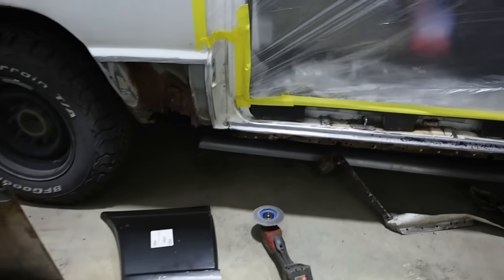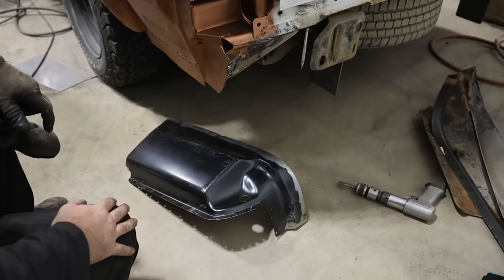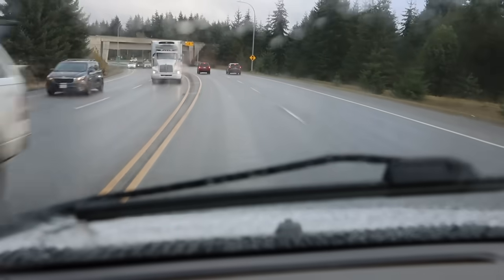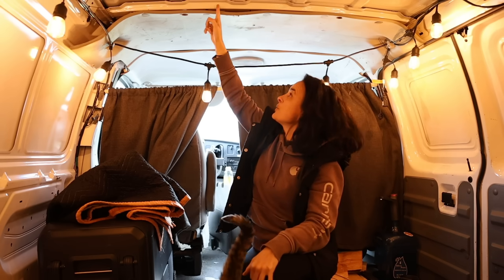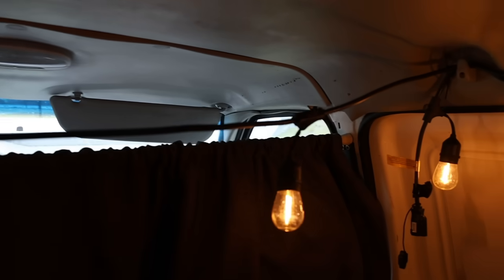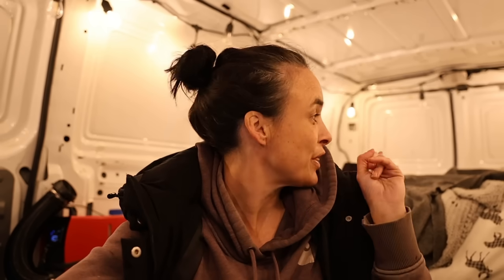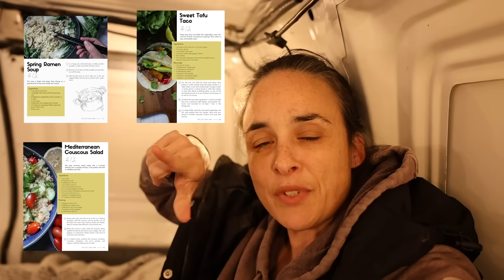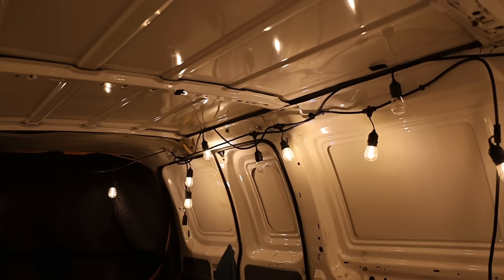BAD TIMING, NO INSULATION | Van life during heavy wind storm